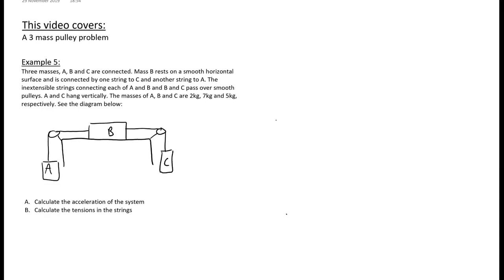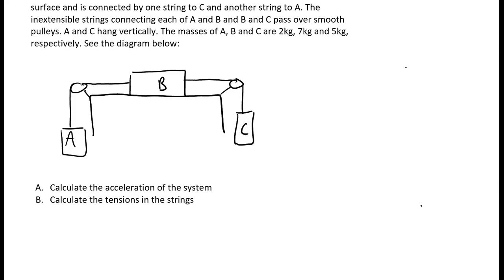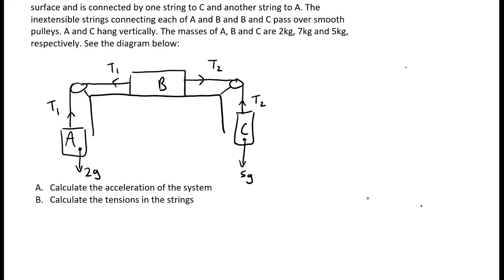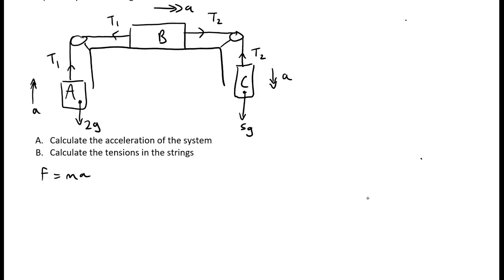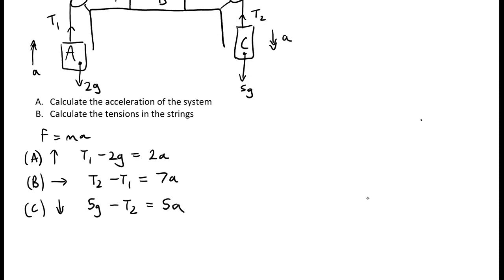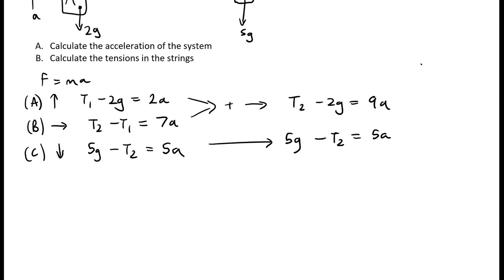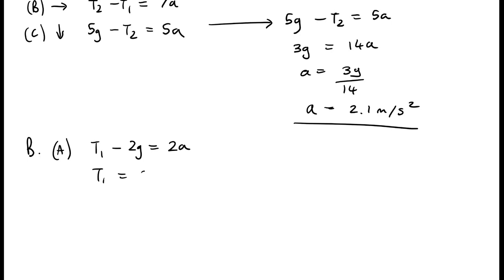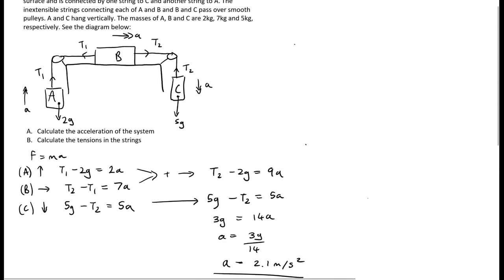Pulleys 5 A Level Maths Mechanics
This video covers a problem with three masses that are connected by two stings. Two of the masses are arranged vertically and one is placed on a horizontal surface. E1